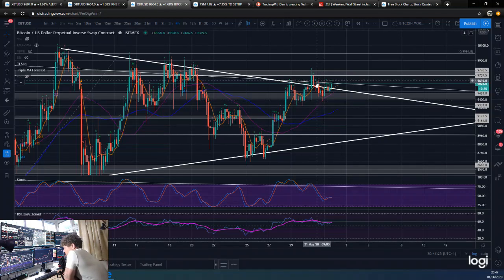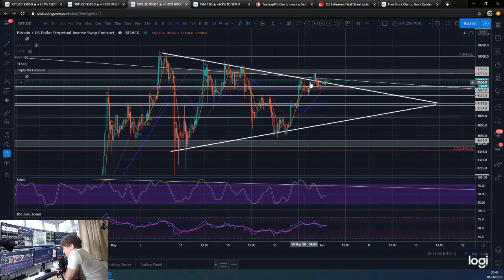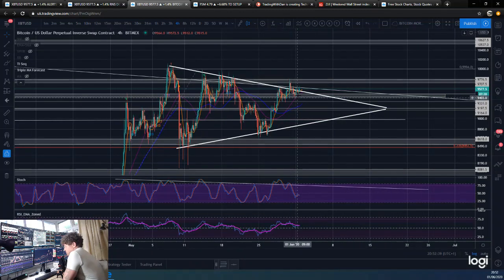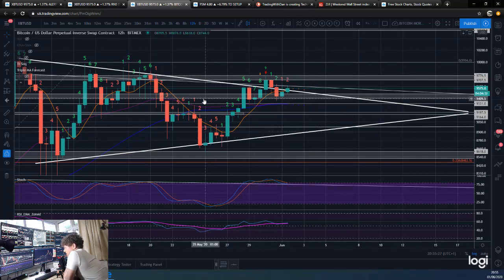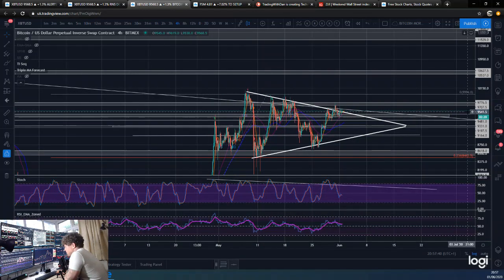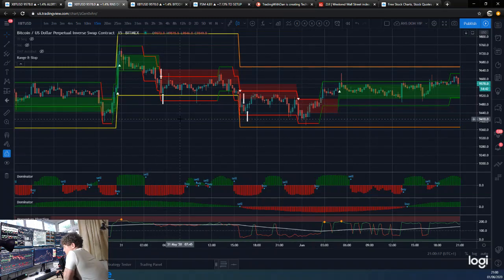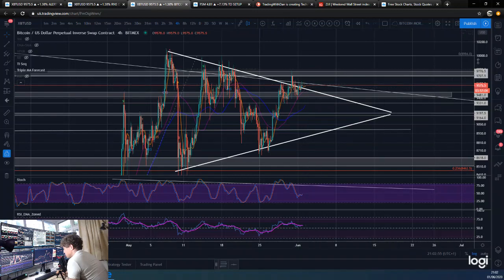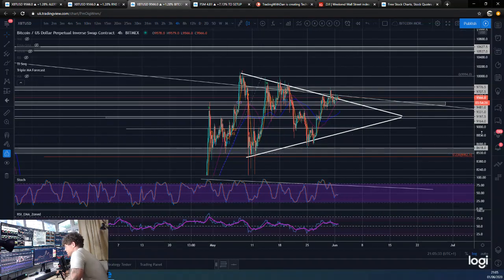💊 IS BITCOIN GOING TO $10,500 IN THE NEXT 24 HOURS? 🤑 Is an epic short squeeze incoming? 🤑